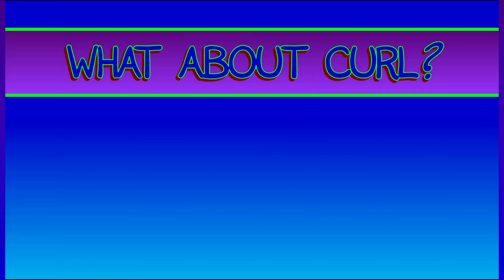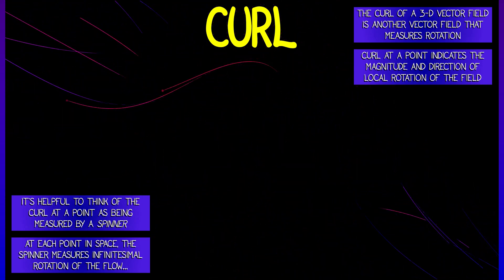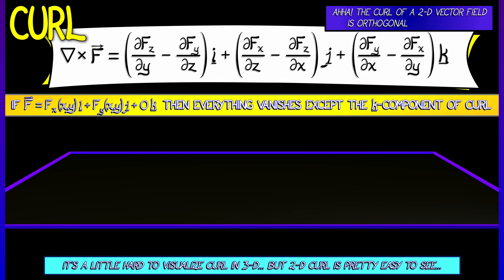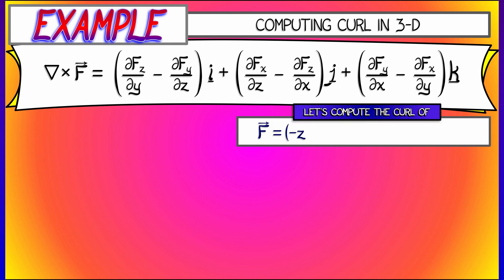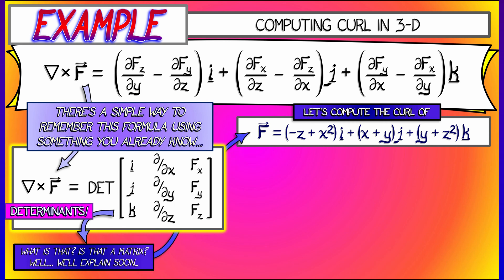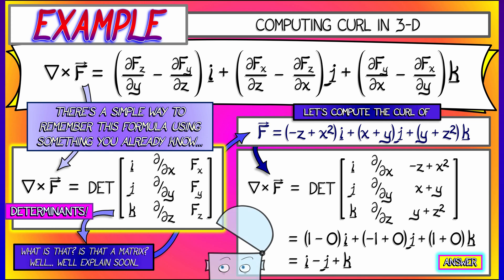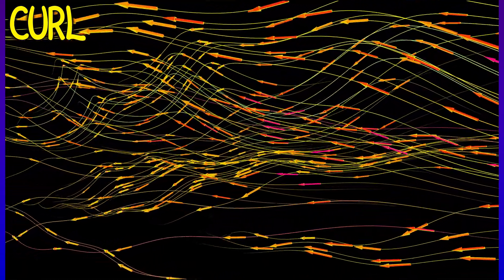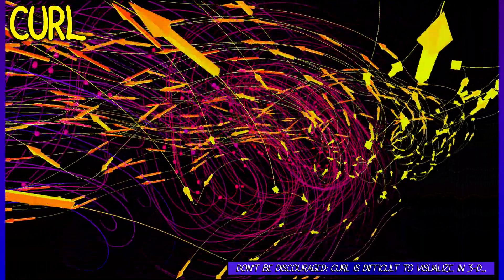CalcBLUE 4 : Ch. 7.5 : Curl in 3-D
We've seen how to generalize the divergence to 3-D...what about curl? This is a different beast: the curl of a vector field in 3-D is another vector field that encodes infinitesimal spin or rotation.